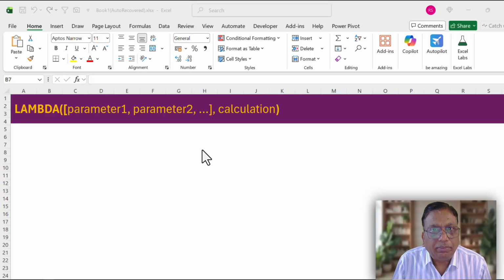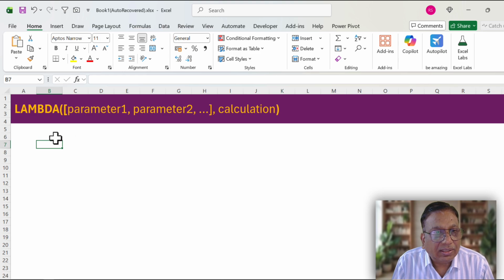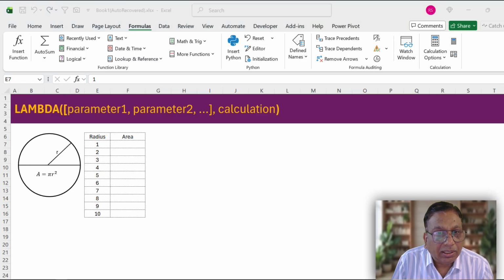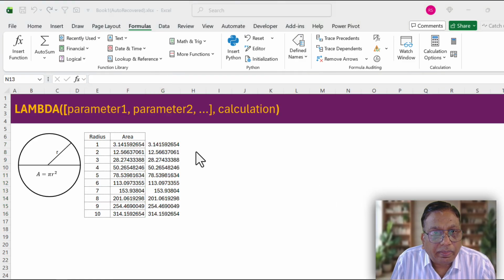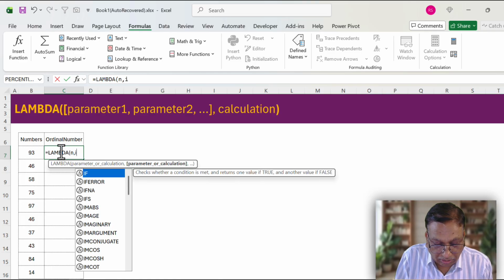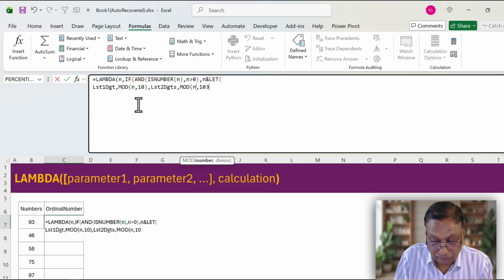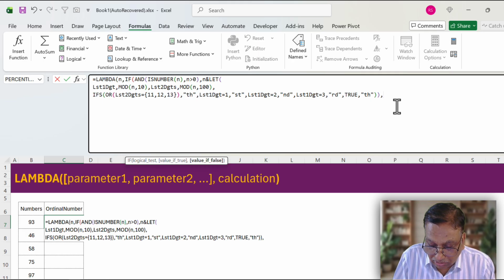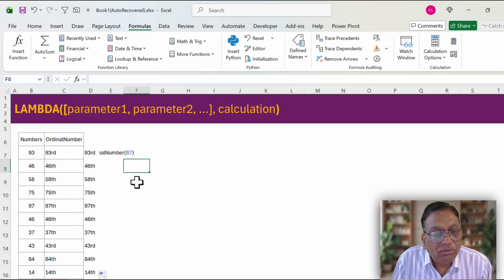Create once, Use forever !! | Create Reusable Functions with Excel LAMBDA | Explained in Detail !!!